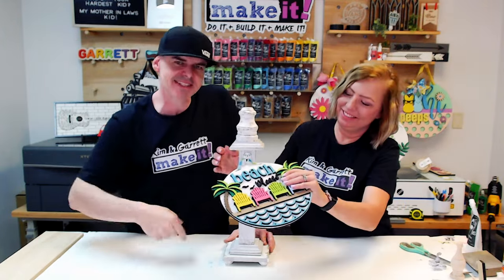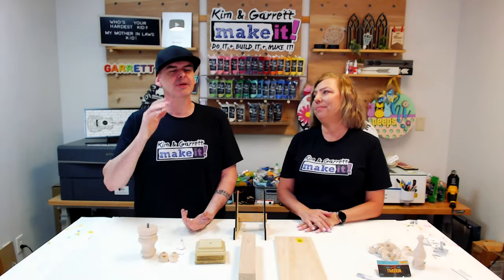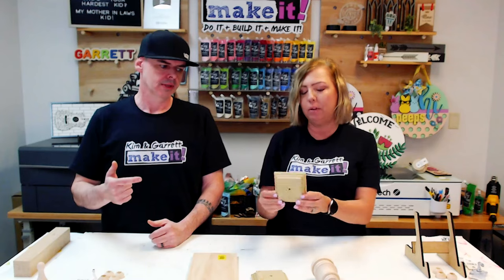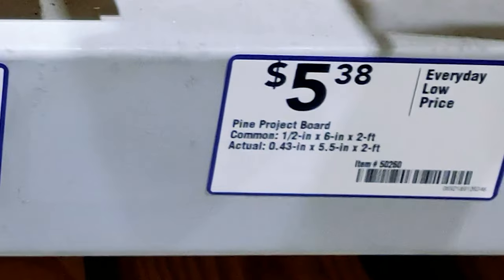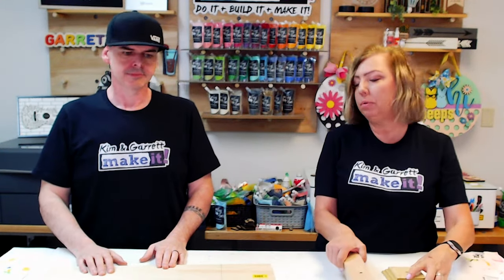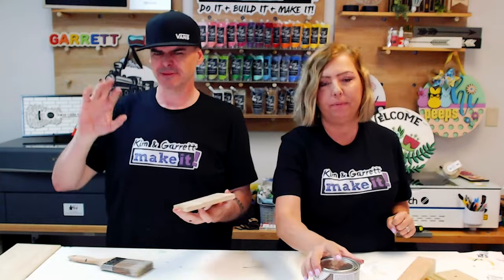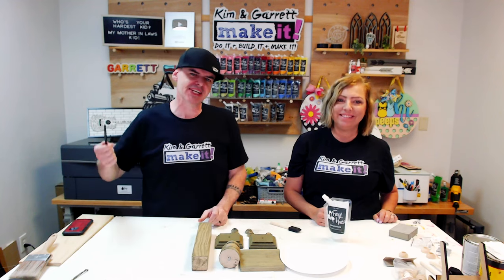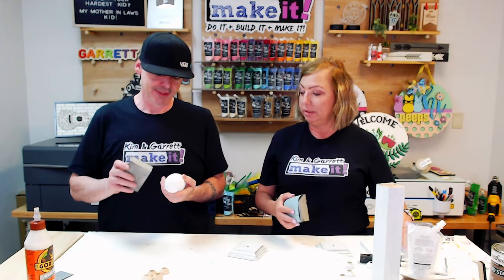Big Money with Tiny Tabletop Sign Post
Looking for a fun and creative DIY project? Check out this tutorial on how to make your own tabletop sign post! Perfect for weddings, parties, or home decor, this easy DIY project will add a touch of personalized charm to any event or space. Watch and learn how to make your own tabletop sign post using simple materials and techniques. Get ready to impress your guests and showcase your creativity with this fun and functional DIY project!